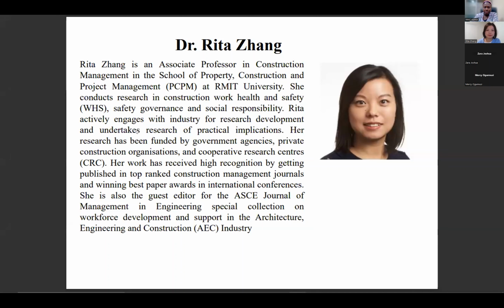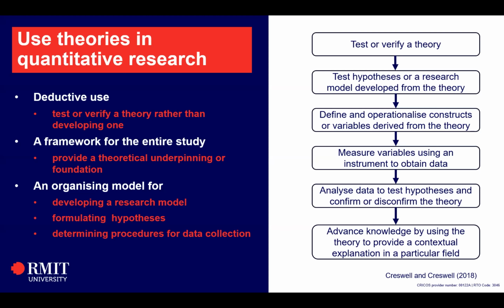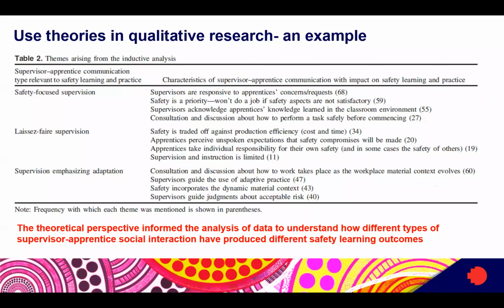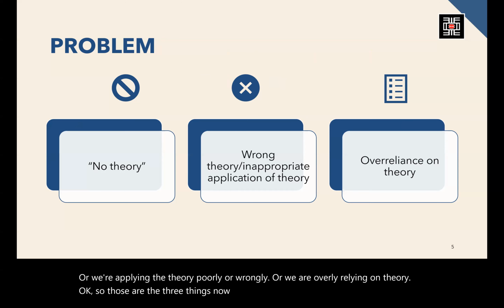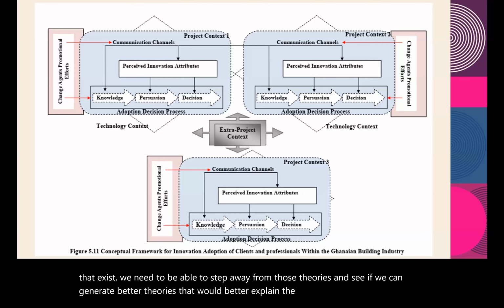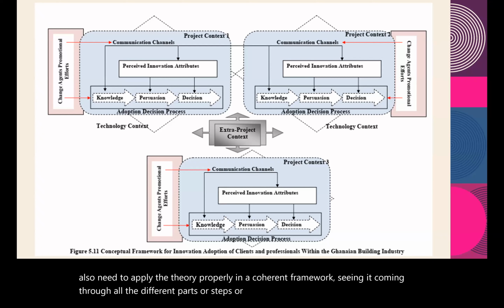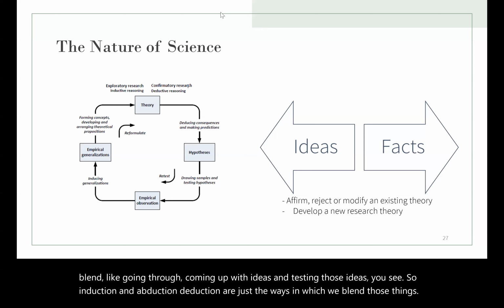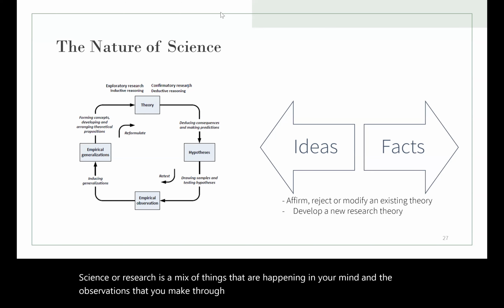Theories in Research by Rita Zhang, Naa Doamekpor, Mercy Ogunnusi and Patricia Kio